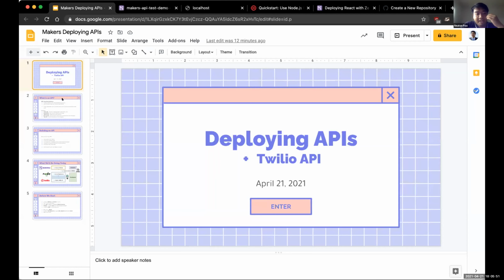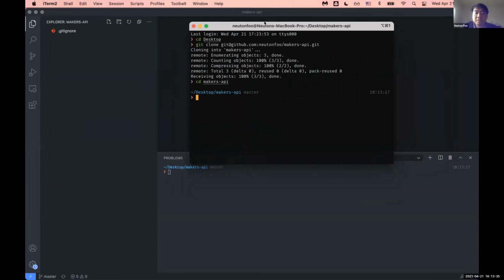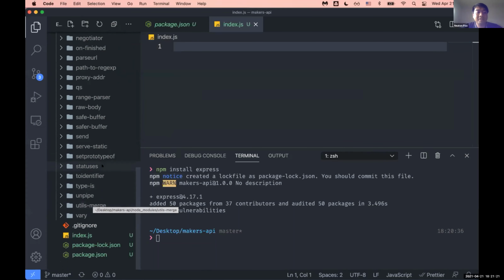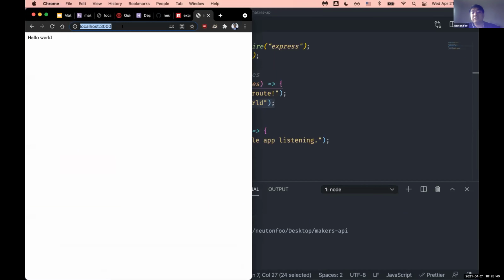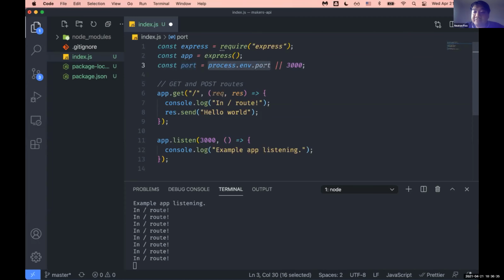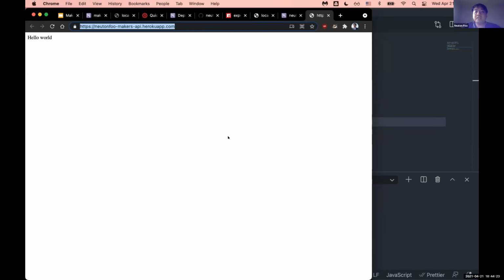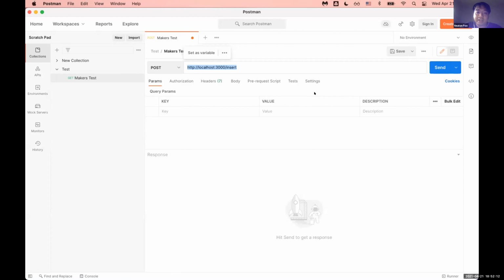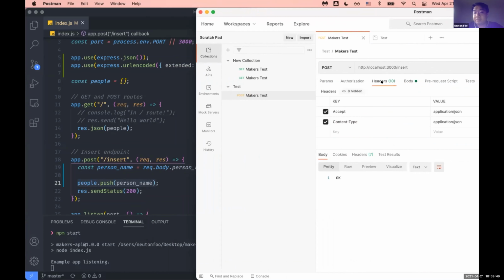Deploying your Express Application with Heroku Tutorial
For USC Makers Spring 2021